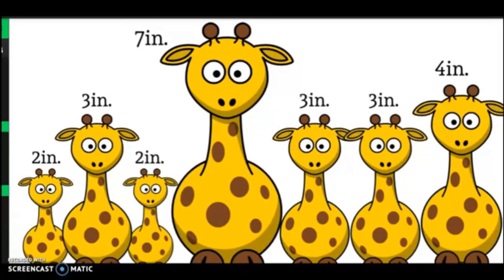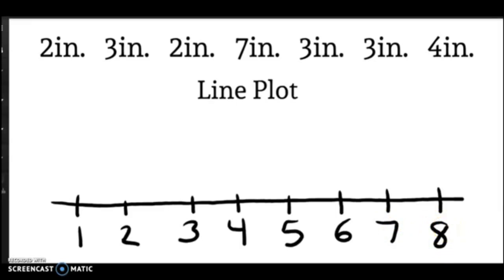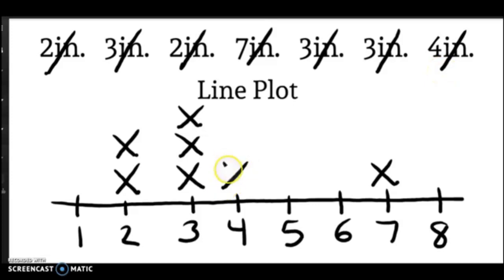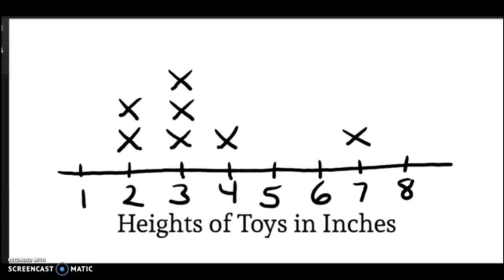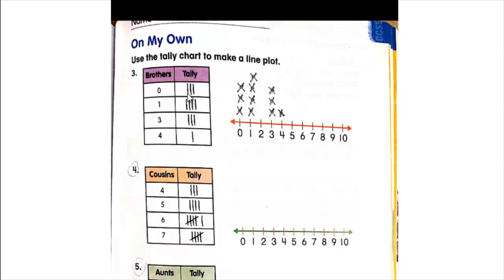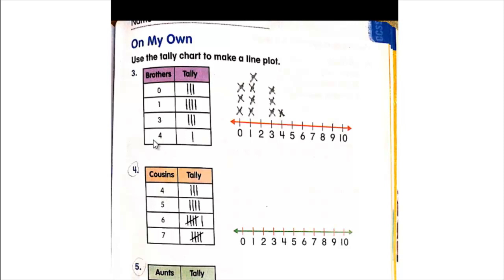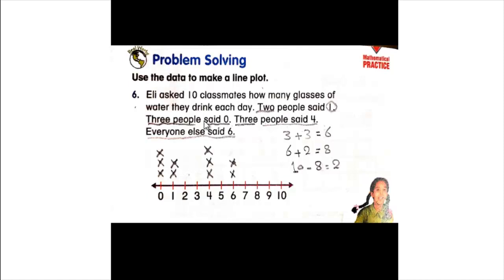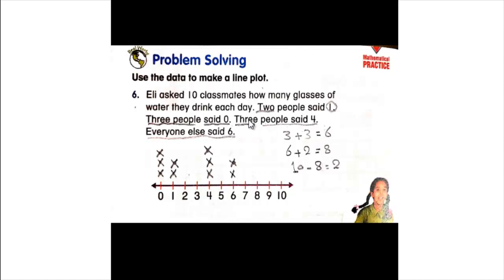Math Q4 Gr1 L4 Part2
Chapter:9
Lesson:4
(Make Line Plots )
Pg:569
L :4 ,,, part :2
 Exercise : pg (569 ) examples (4 and 5)
H.w ,,pg(571,572)